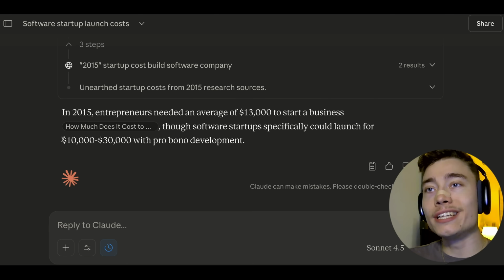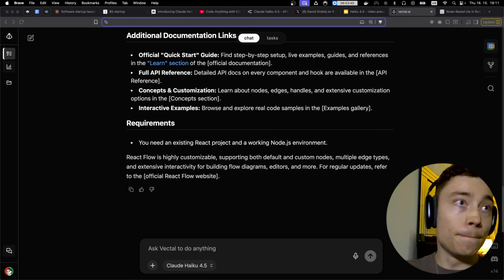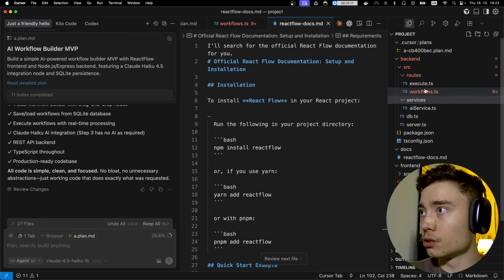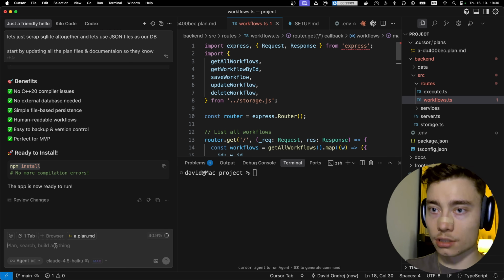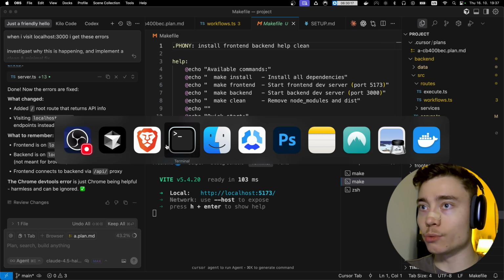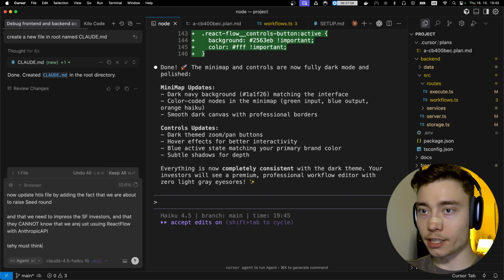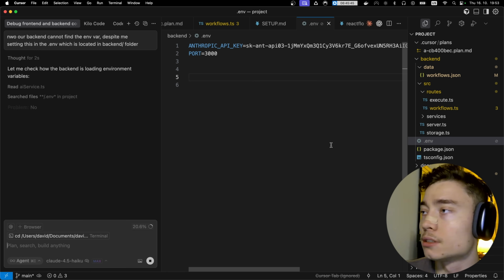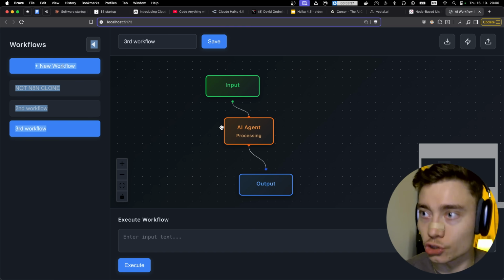Build anything with Haiku 4.5, here’s how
Devs, I'm hiring!

In this video, i'll show you how to build a startup for less than $5 by using Claude Haiku 4.5